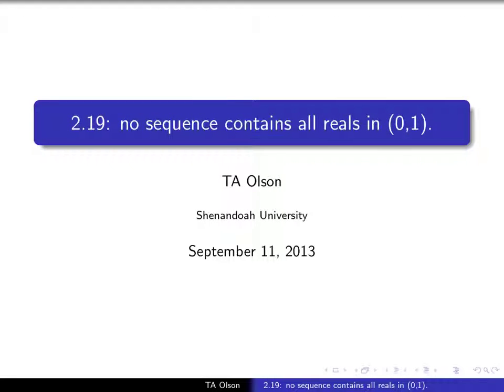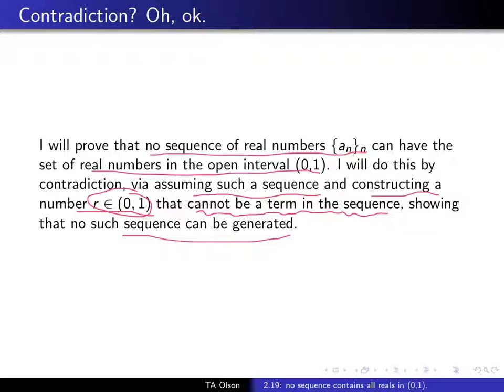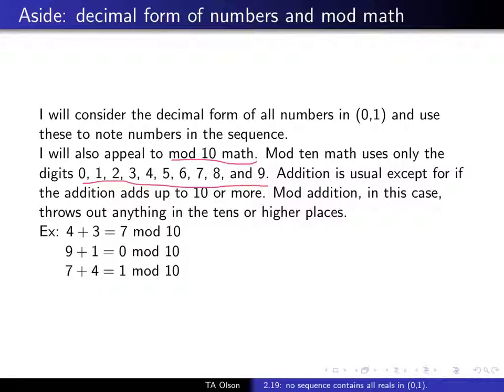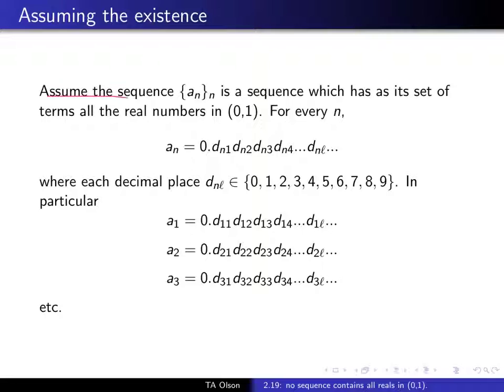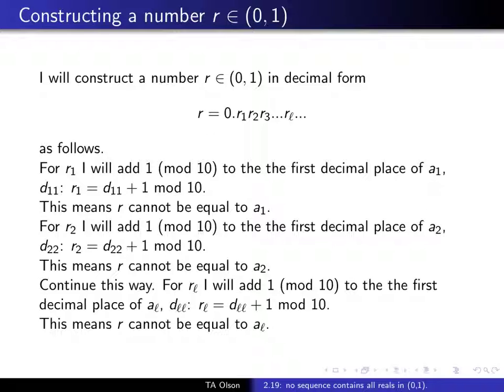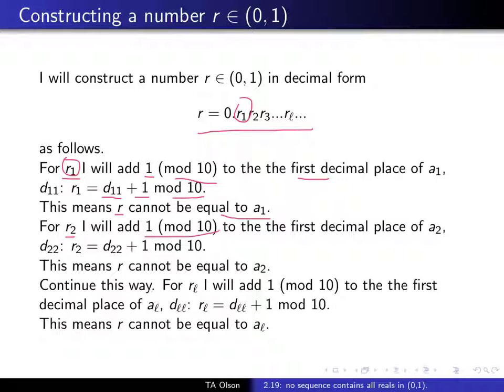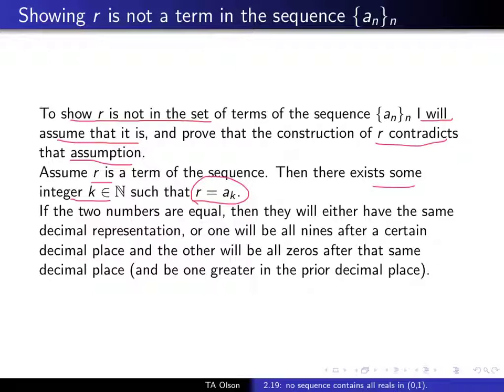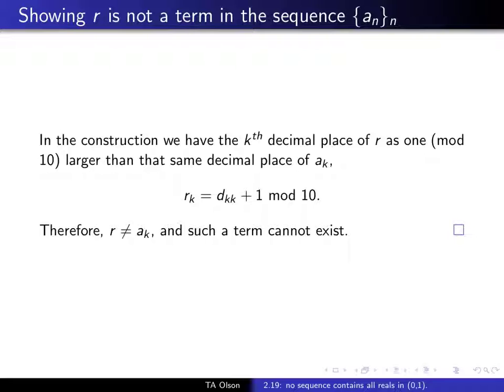M432 2.19 Cannot have a sequence with all reals in (0,1)